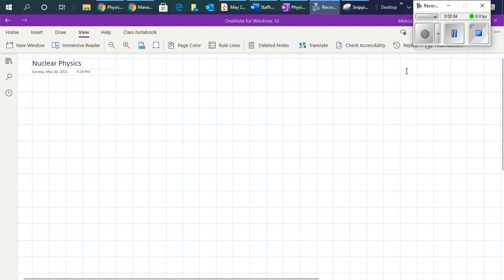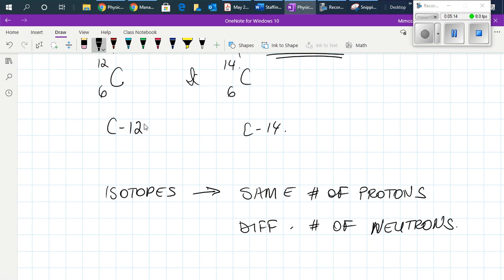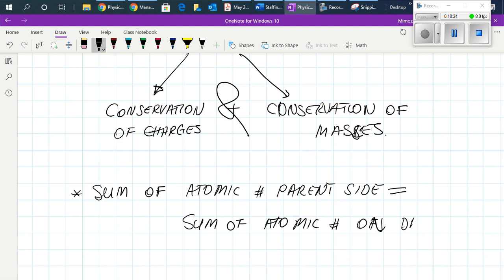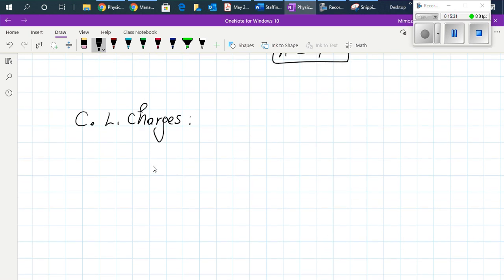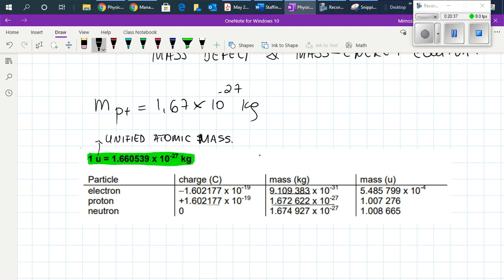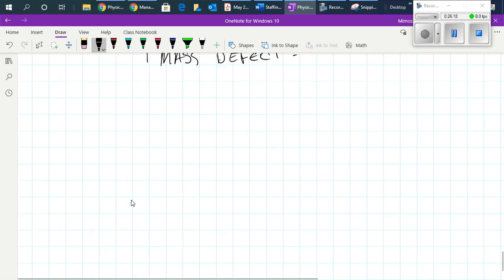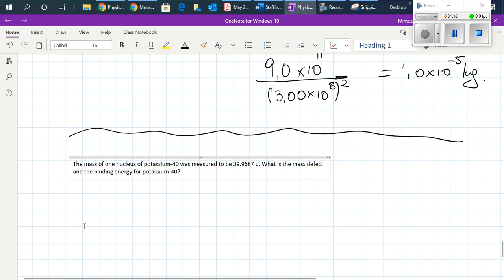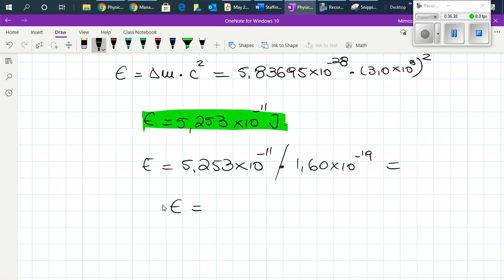4.3.3. - Mass - Energy Principle